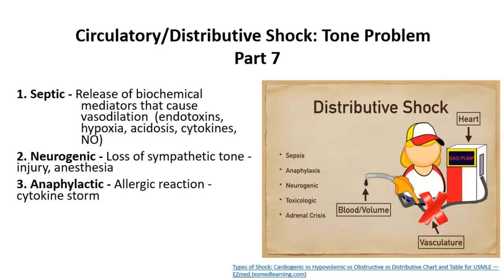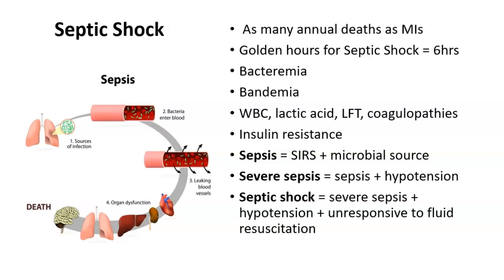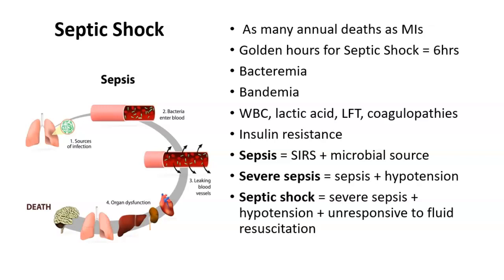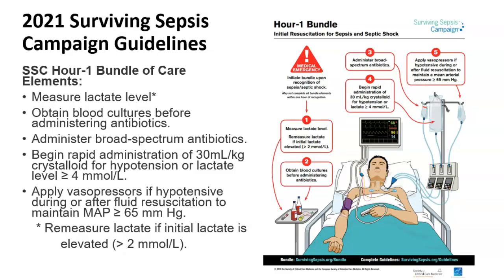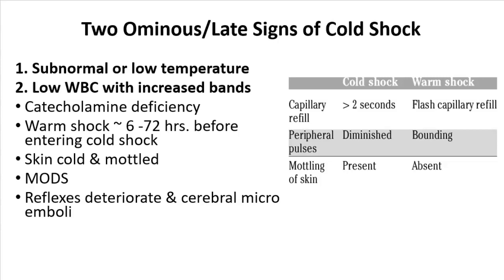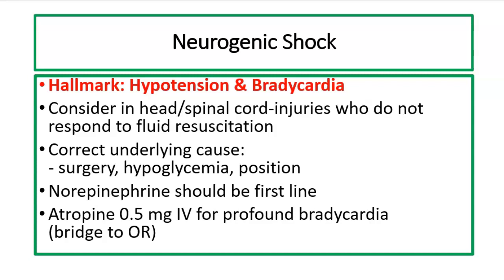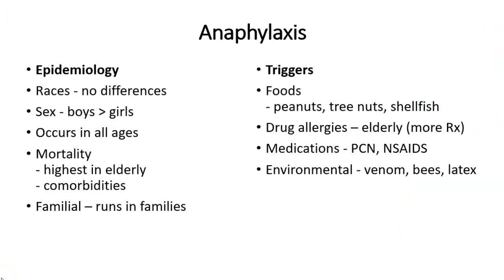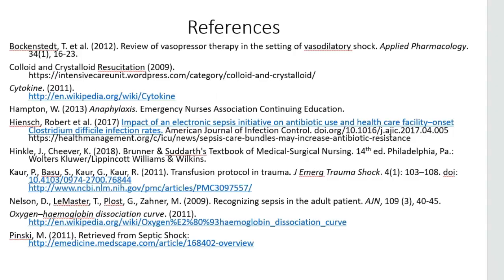Shock Part 7